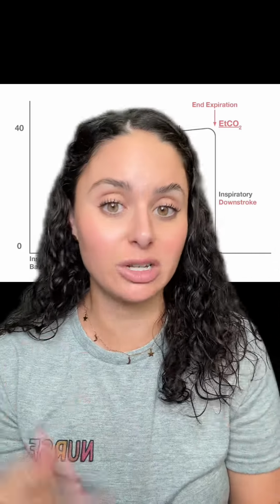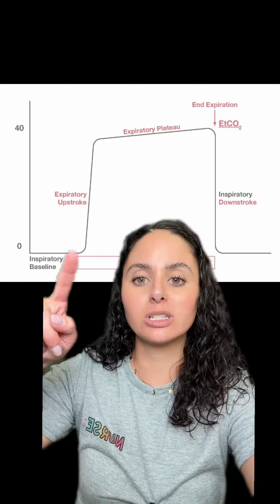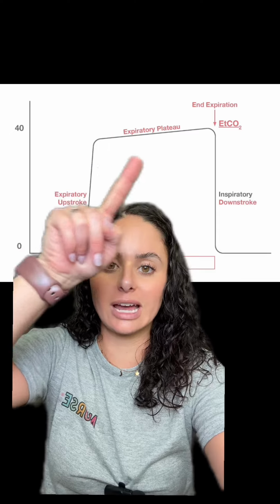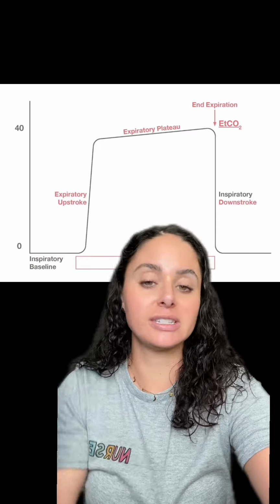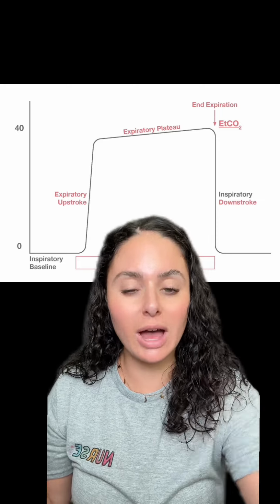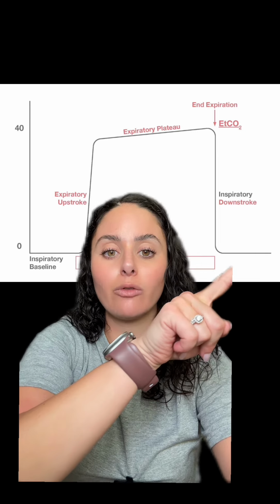END-TIDAL CO2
All about end tidal co2!